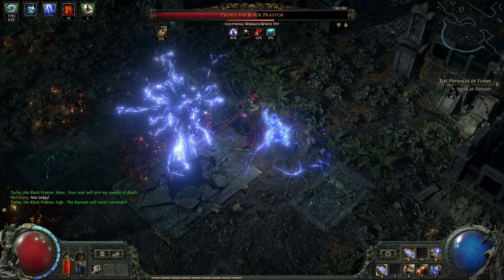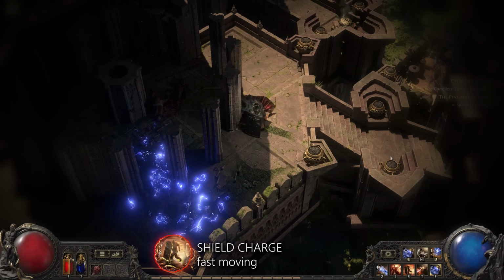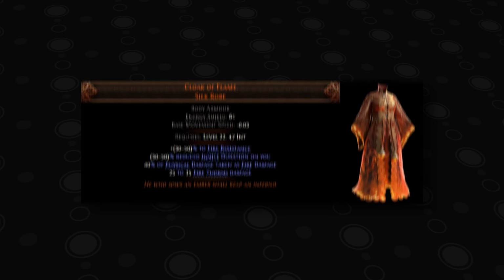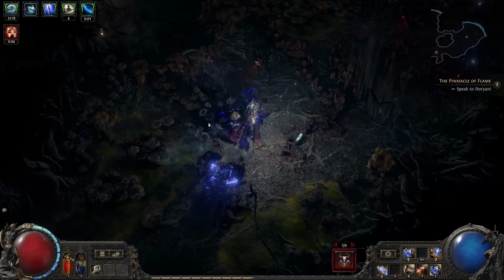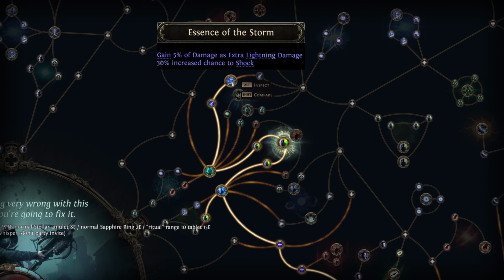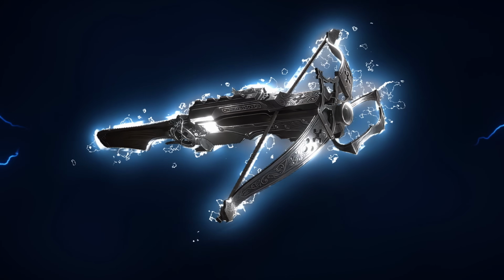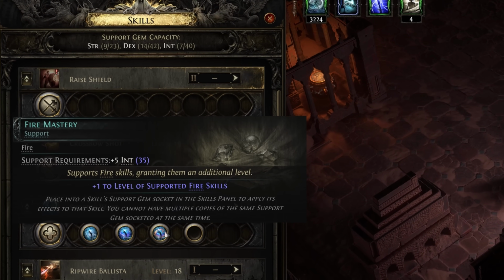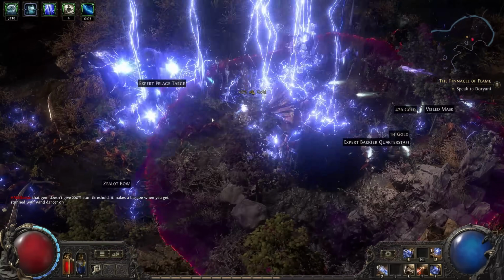GOD MODE Crossbow Build To Destroy All Of Path Of Exile 2 [Budget Friendly!]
Strongest Bolts-Only Crossbow Build in Path of Exile 2 for Endgame, on a budget! or scan the QR code and use code NIZARGG to get your free FÜM Topper when you order your Journey Pack today.

This is the follow-up to my bolts-only pure lightning build that you guys liked very much! This video focuses on how to destroy the endgame with the strongest bolts-only crossbow build in Path of Exile 2. I go over all the details of my build in the context of endgame, however I'd highly suggest you to also watch the original video:

Timestamps:
0:00 Strongest Endgame Crossbow Bolts-Only Build
0:40 How It Works
2:23 Why Play This Build?
3:26 Flavoured Air Device
4:26 Progressing Atlas/Doryani Quest (T1-T14 Progression)
4:40 How We Get Incredible Sustain & Defence (T15+ Mapping)
5:45 Full Armor Setup
7:31 Passive Tree (& How To Route Through It)
12:34 Attributes
12:50 Jewels
13:24 Ascendancy (Early Endgame)
13:46 Ascendancy (End-Endgame)
14:35 Crossbow
15:31 Summary Of Stats (& Why We Never Die)
16:31 Recommendations
16:53 Skill, Support and Spirit Gems
19:28 Order Of Upgrading Skill Gems
19:50 Anoint
19:58 More Recommendations